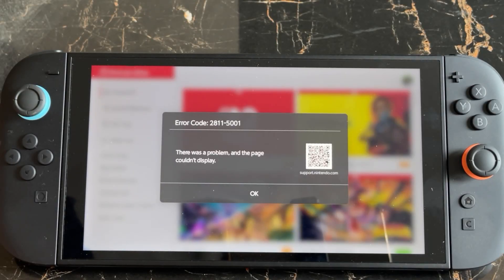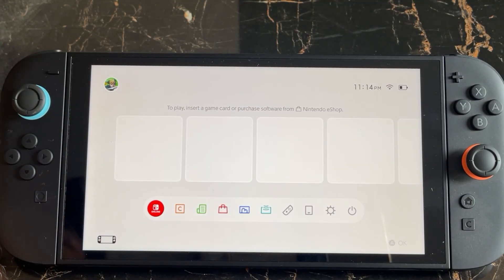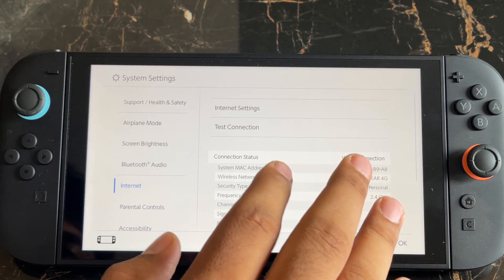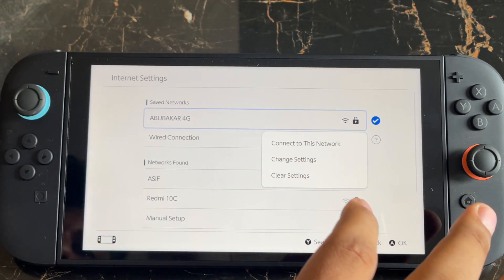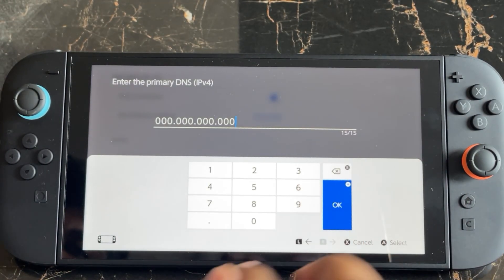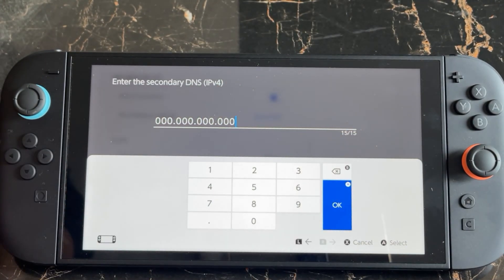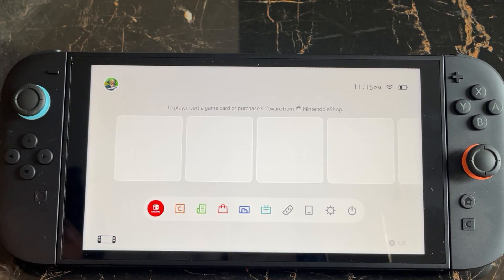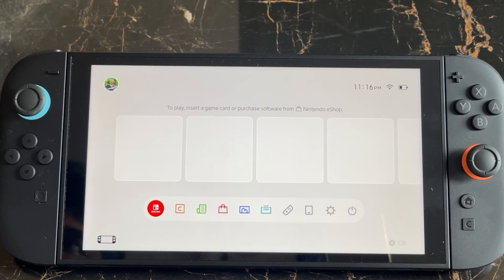How to Fix Error code 2811-5001 in Nintendo Switch 2